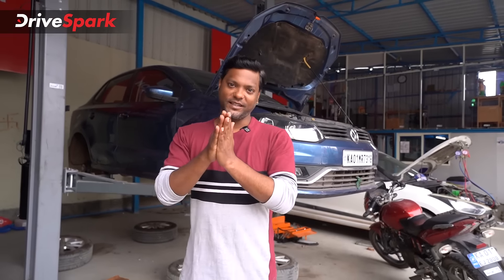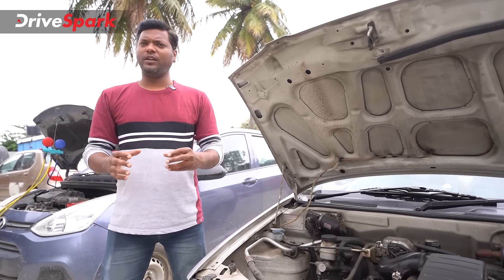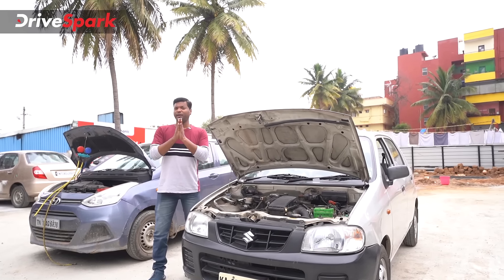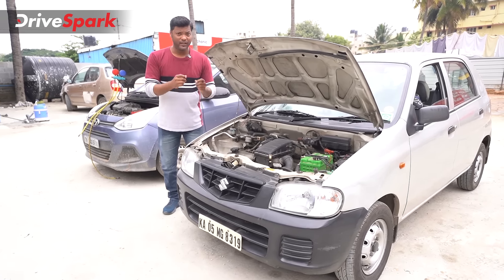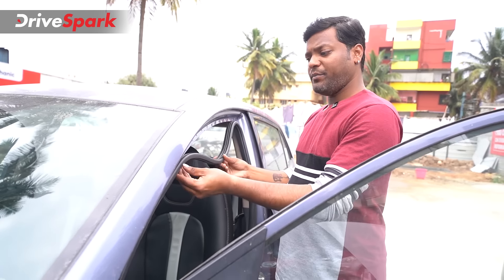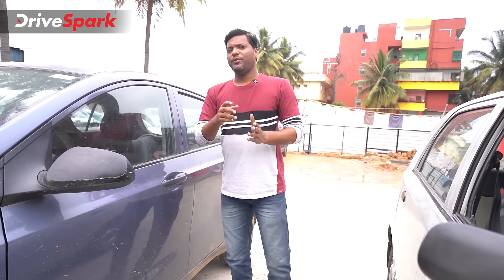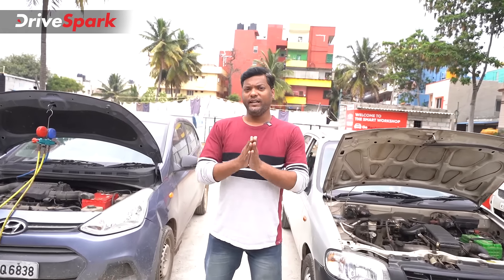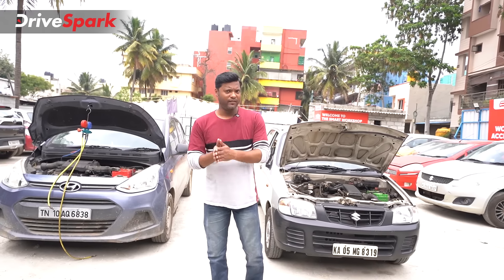Things To Check Before Buying Used Car | Giri Mani | இந்த வீடியோவை பாக்காம யூஸ்டு கார் வாங்கிறாதீங்க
Second Hand Car Inspection Tips In Tamil By Giri Kumar | செகண்ட் ஹேண்ட் கார் வாங்குவதற்கு முன்பு எதையெல்லாம் கவனிக்க வேண்டும்? என்பதை இந்த வீடியோவில் விபரமாக பார்க்கலாம்.